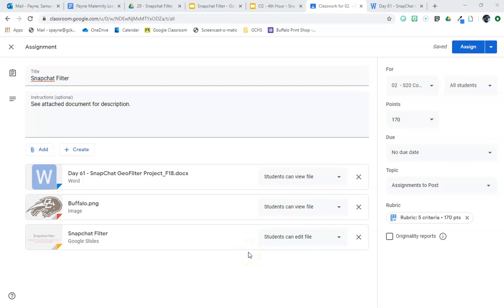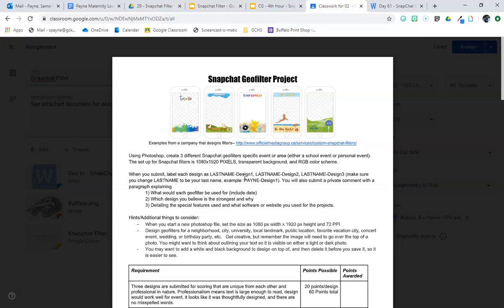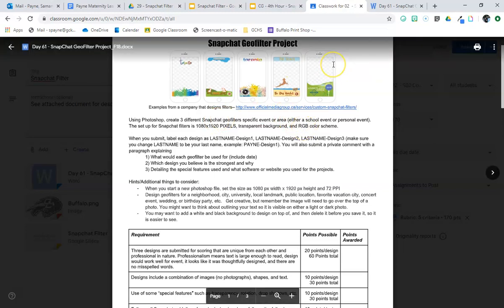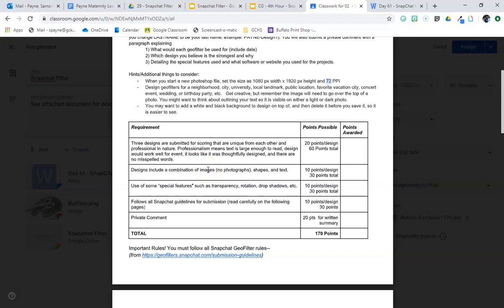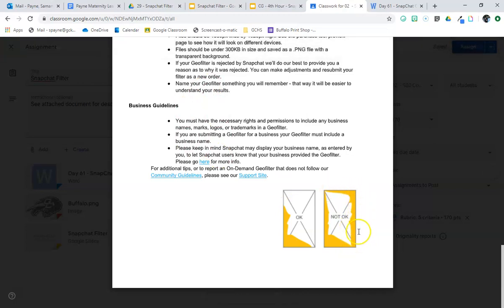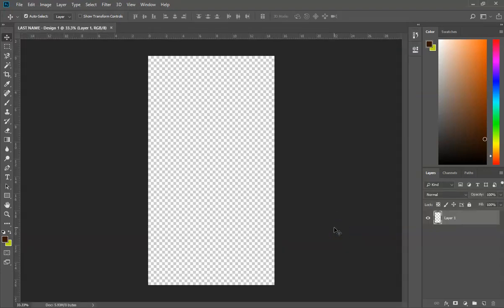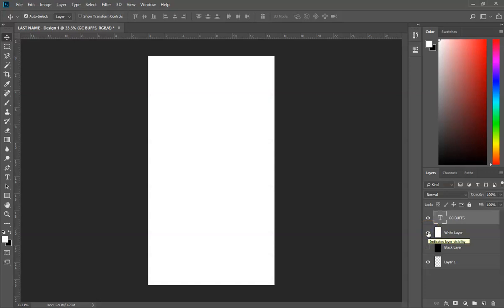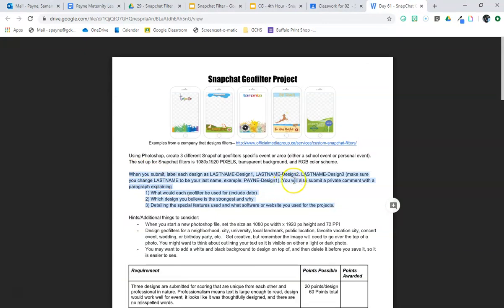CG - Snapchat Filter